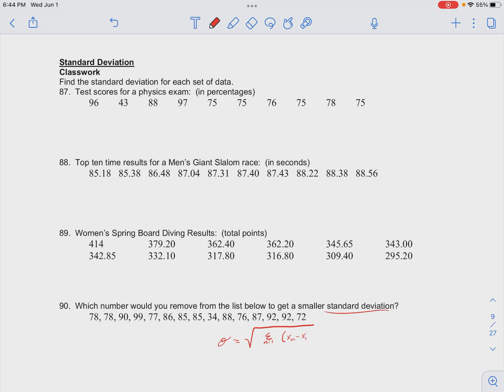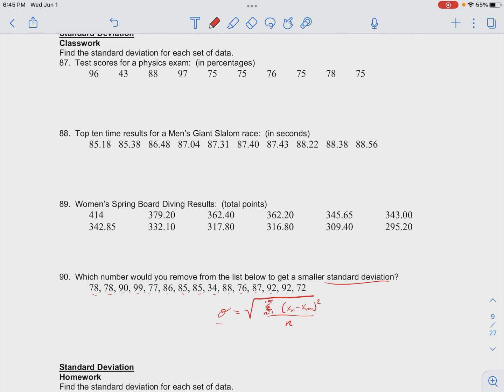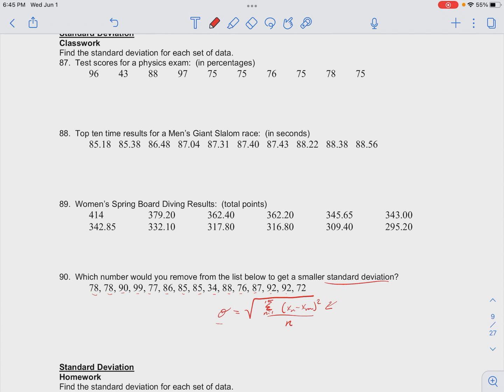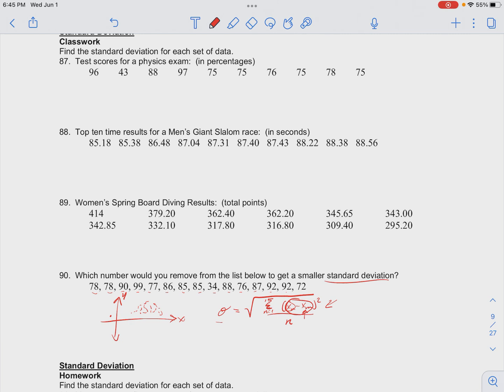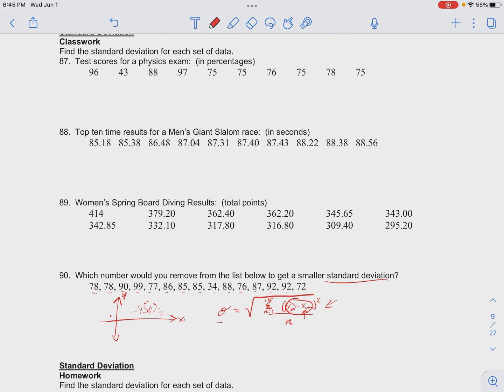algii probability&stats cw hw 90